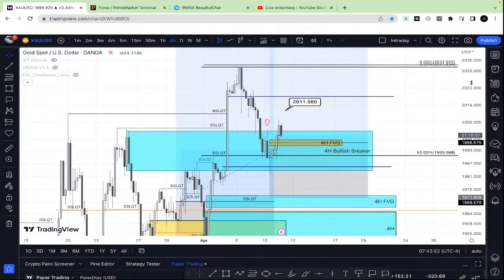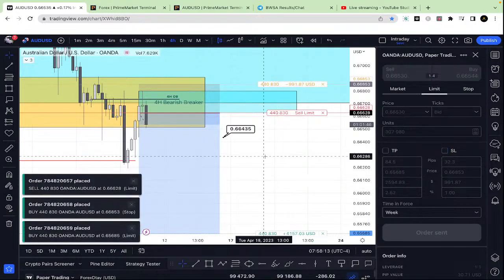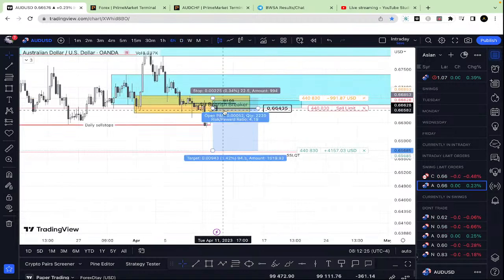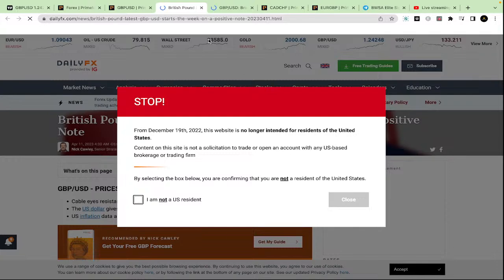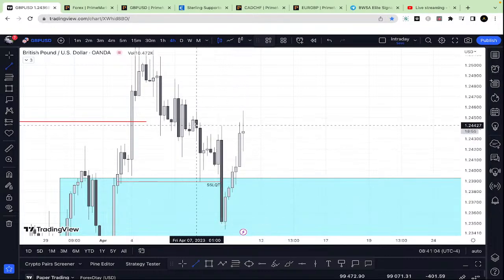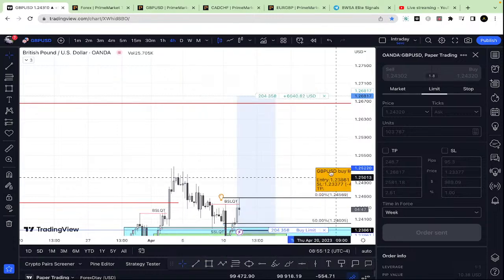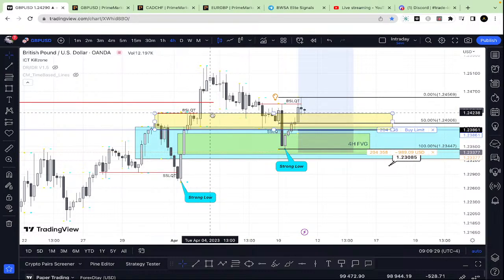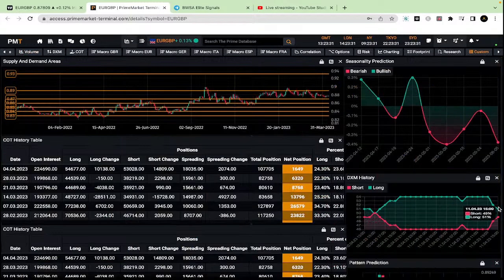Live Swing Trading (Set & Forget)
Yo welcome to the first live trading session. Hope you guys get some insight out of this.